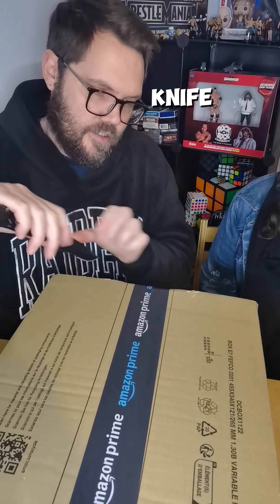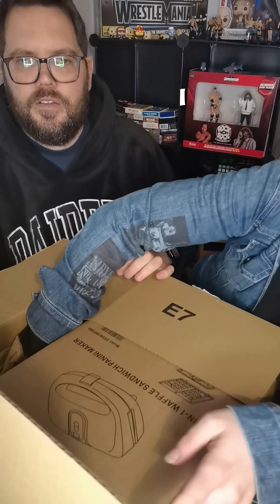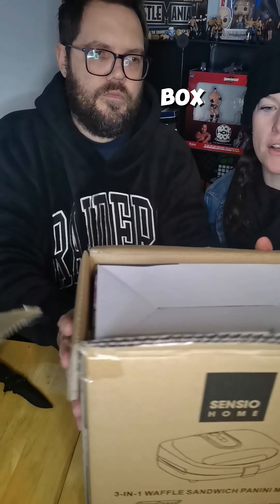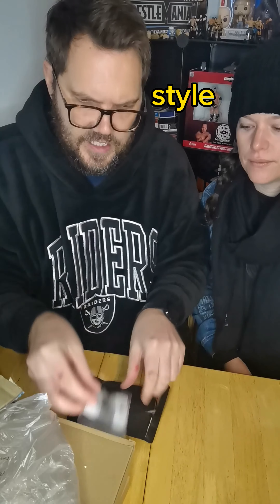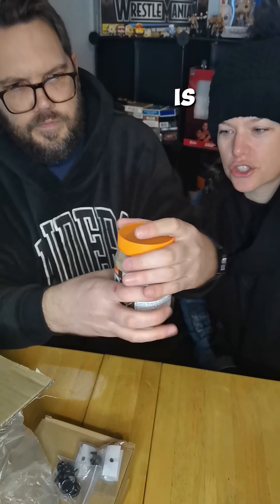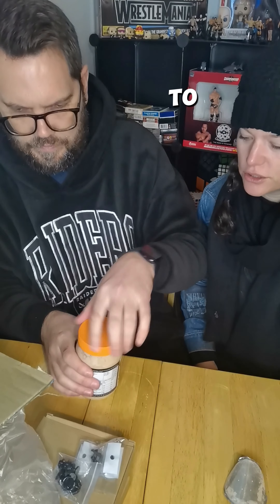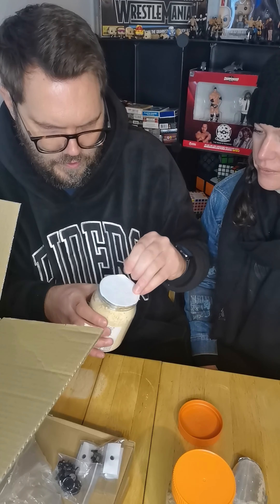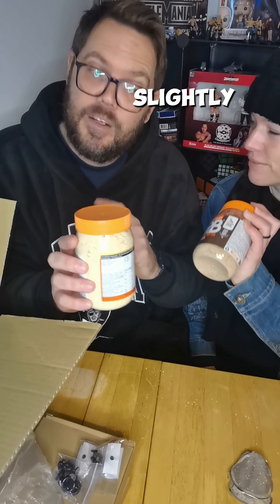Amazon packages unboxing.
We are so excited to share our lives with you, we are Martin and Misha and just want to have fun and share it with everyone.